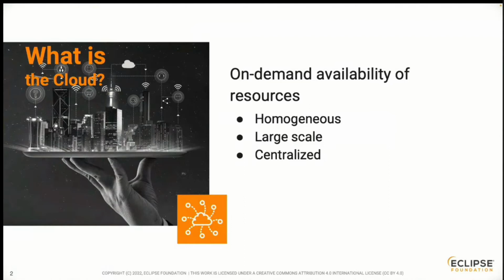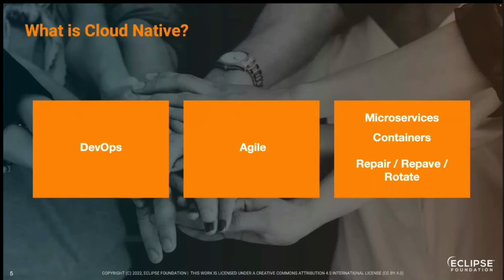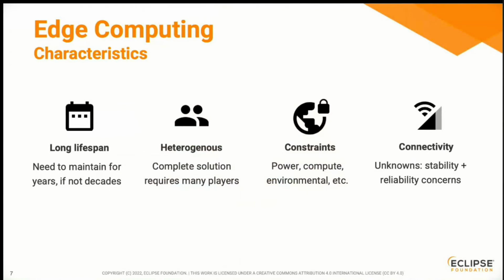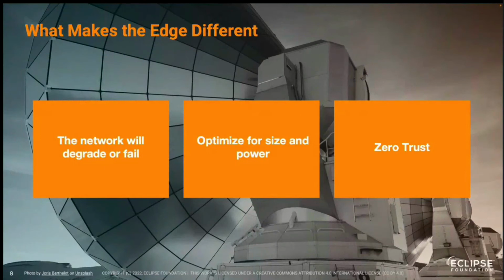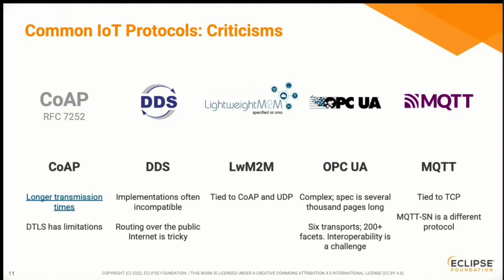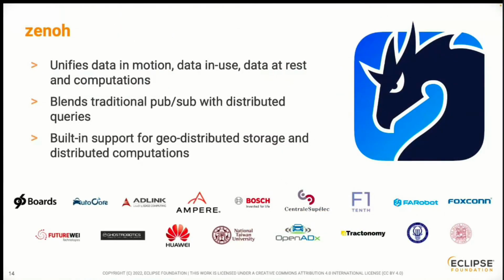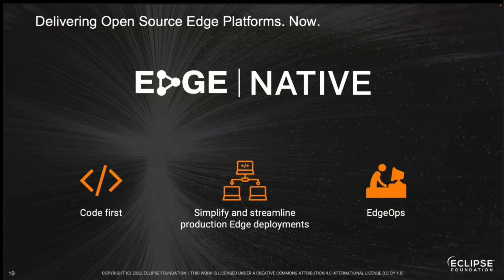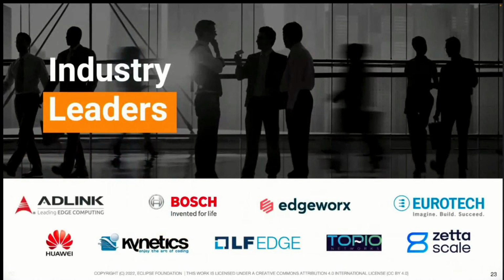Zenoh and Edge Native - A Perfect Marriage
This was one of the opening presentations of the Zenoh Summit in June 2022. The presentation evaluates how existing protocol address the needs of edge computing, it identifies existing gaps and pain points. It systematically describes how all the shortcomings of existing protocols are addressed by Eclipse Zenoh.

You can see the chapters of this video below:
0:00 Introduction
4:29 What is Cloud Native?
5:33 Overcoming Challenges With Edge Computing
8:41 Edge Computing Characteristics
10:03 What Makes the Edge Different
12:13 Common loT Protocols
14:15 The Journey of Data
16:14 Node Types and Topology
18:14 Delivering Open Source Edge Platforms. Now.
19:09 EdgeOps Adapting DevOps for the Edge
20:06 Download the White Paper